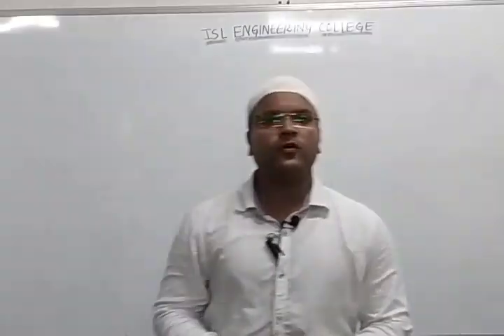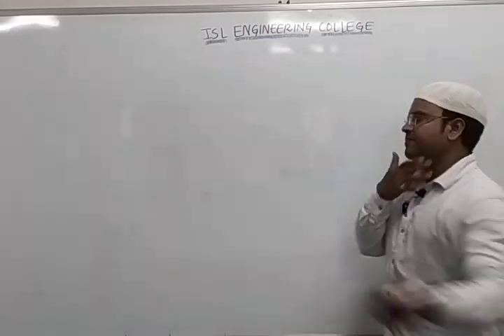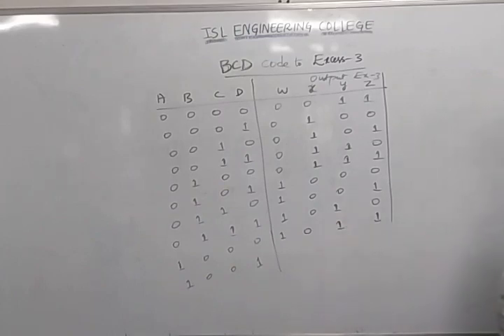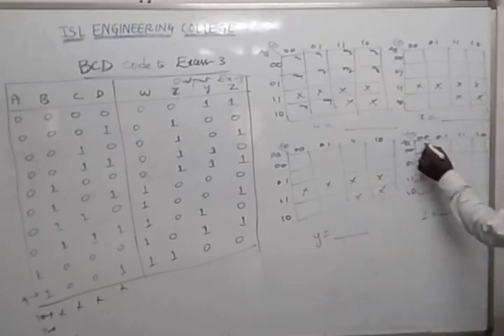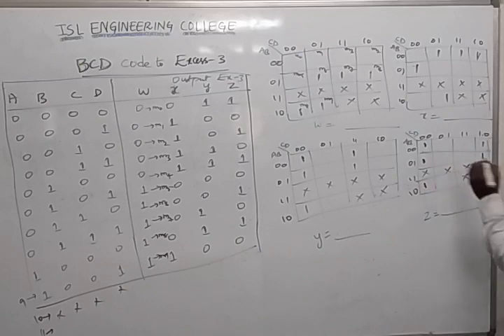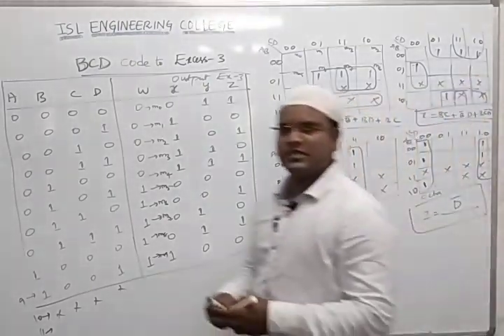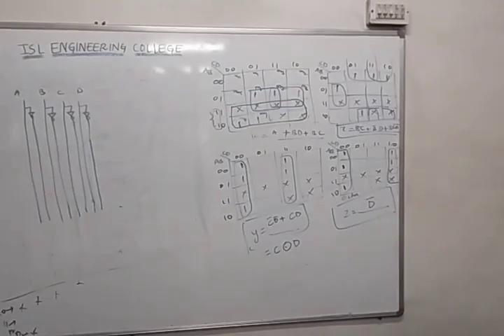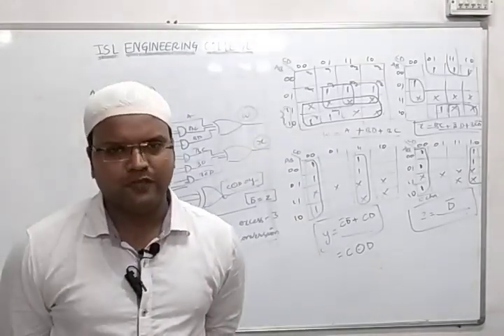DIGITAL electronics class32